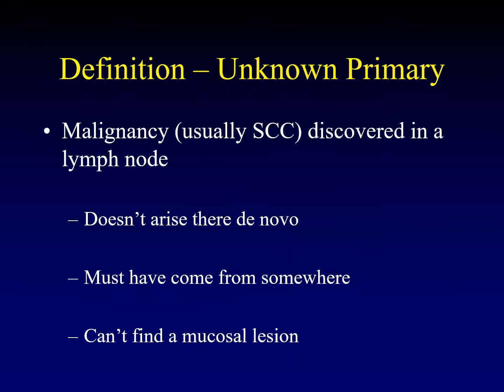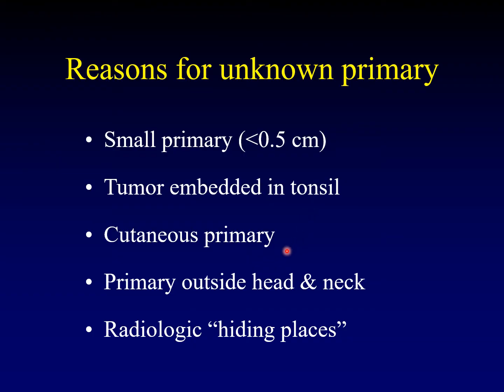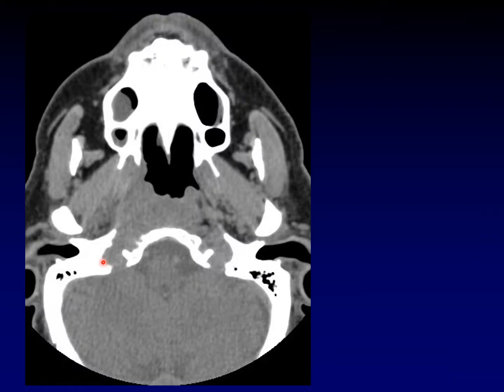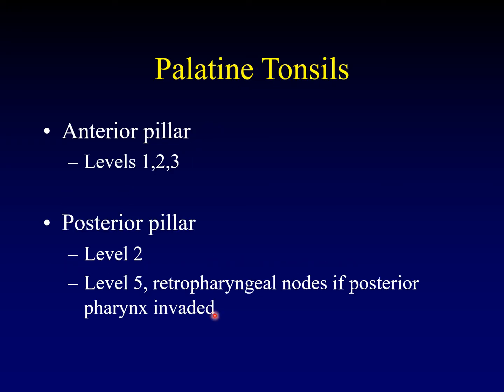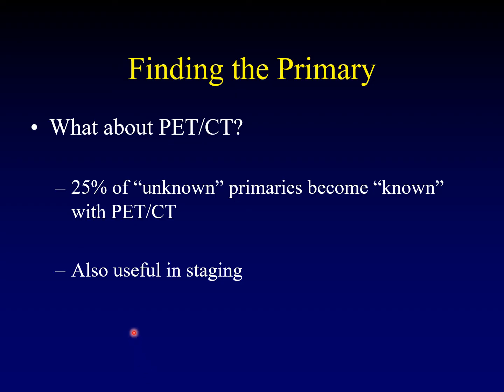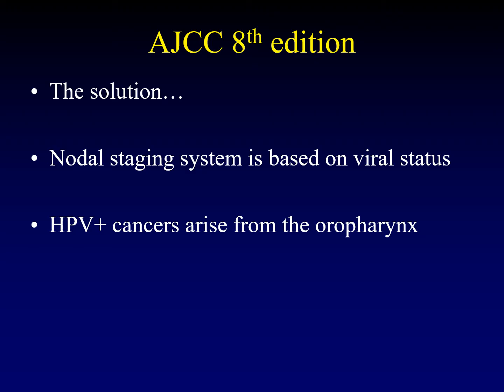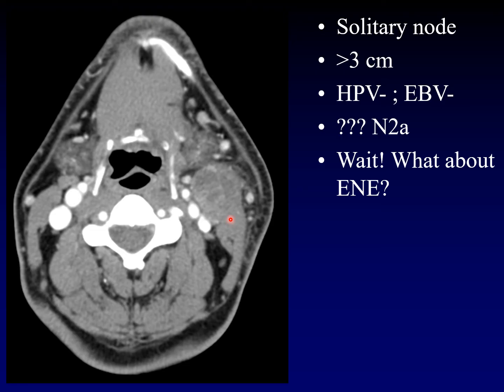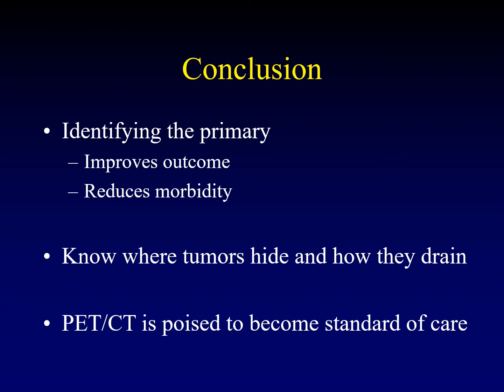Unknown Primary Tumors of the Head and Neck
You might think that the phrase "Tumor of Unknown Primary" is self-explanatory.  But it's actually a complex topic with special rules for tumor staging.  Also, radiologists play an essential role in finding the primary tumor.